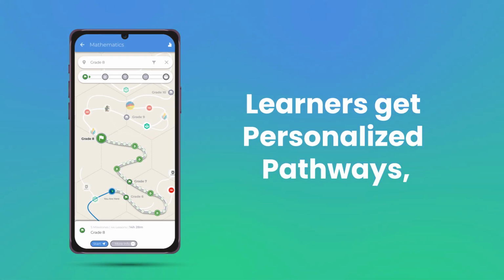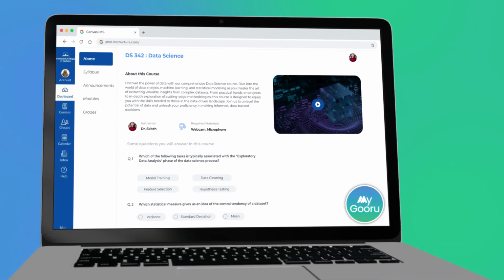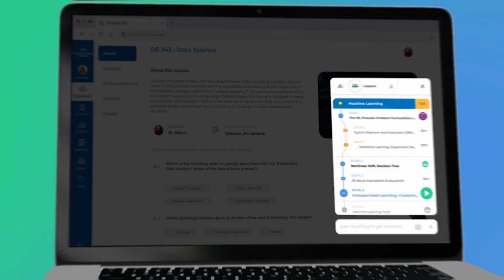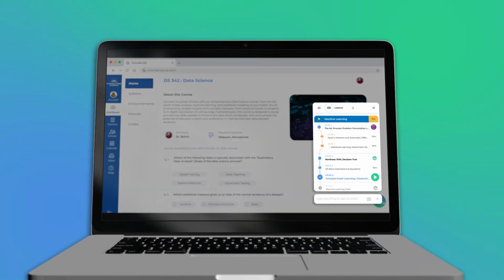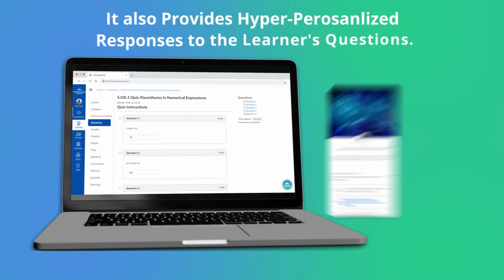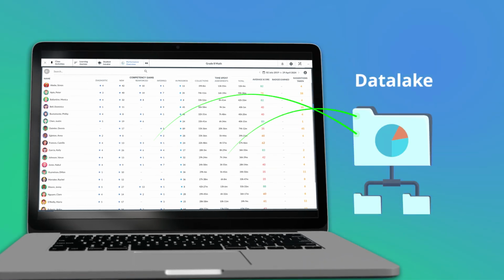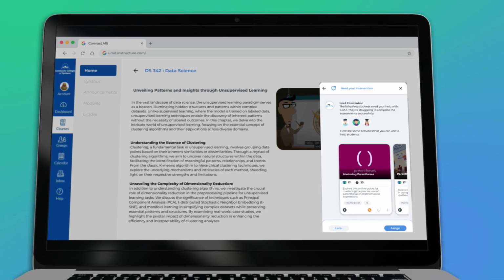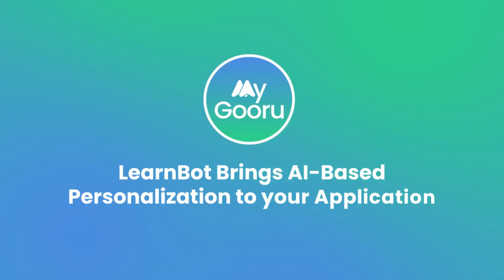MyGooru Companion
MyGooru Companion brings personalization with Pathways, Nudges, and Conversations using Gooru's Navigated Learning technology. MyGooru LearnBot can be added to any eLearning application (such as LMSs, assessment systems, and other edTech tools) with a couple of lines of code.  MyGooru then provides adaptive Pathways, recommends context-sensitive Nudges, and enables learner-aware Conversations for the users of the eLearning companies within their applications